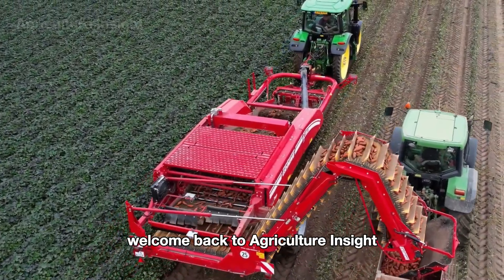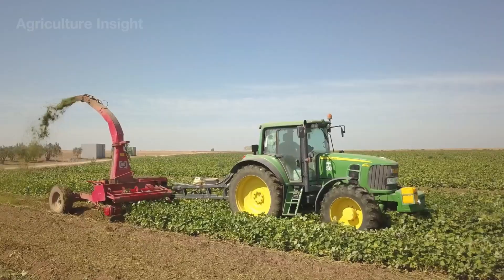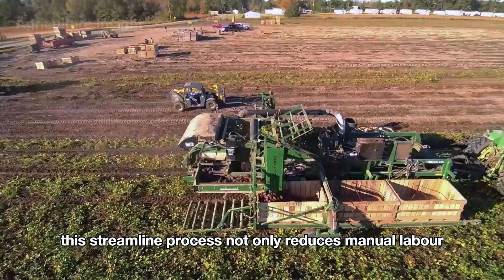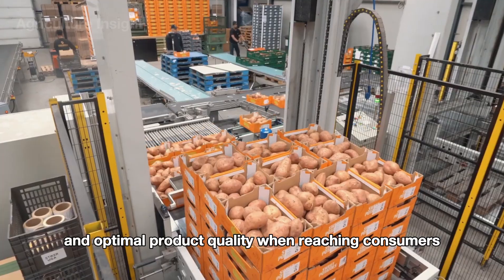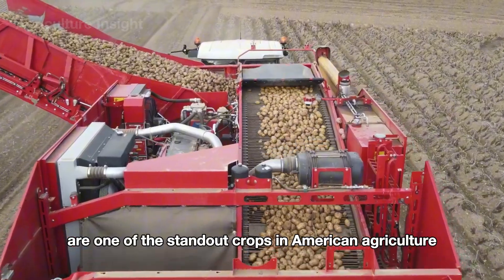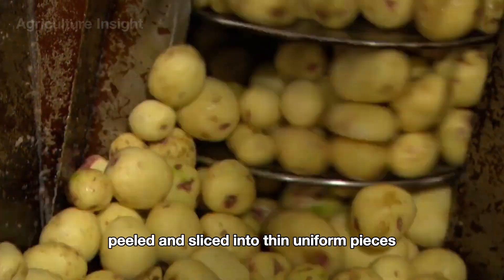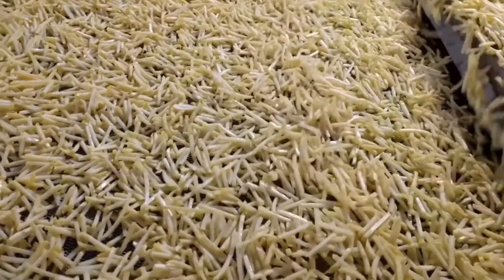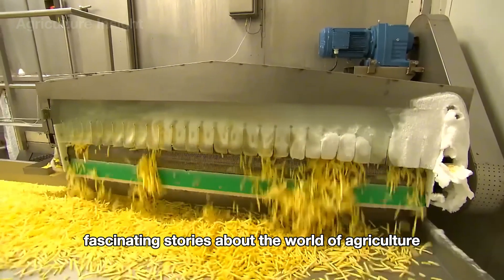2.5 Million Pounds Of Sweet Potatoes Are Harvested In America This Way | Agriculture Technology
2.5 Million Pounds of Sweet Potatoes Are Harvested In America This Way - Let's Dive In!
Join us as we uncover the fascinating process of harvesting 2.5 million pounds of sweet potatoes using advanced agriculture technology. This documentary takes you behind the scenes of sweet potato farming, showcasing the cutting-edge machinery and innovative techniques that make efficient harvesting possible while preserving the quality of these nutrient-rich tubers.
Innovative Farming Techniques: Discover how modern machinery and time-tested methods come together to cultivate and harvest sweet potatoes on a large scale.
Economic Impact: Learn about the vital role sweet potatoes play in the U.S. agricultural economy, from their contribution to domestic markets to their growing presence in global exports.
Sustainability Efforts: Explore the sustainable practices farmers are adopting to ensure sweet potato farming remains viable for future generations.
Engage with us: Have questions or curious about the process?
Watch now to see how sweet potatoes are harvested with precision and care!
At Agriculture Insight, we dive deep into the world of farming, showcasing cutting-edge agriculture technology, advanced harvesting techniques, and the processes that define American agriculture.
What You'll Discover:
00:00 Intro
00:46 Sweet Potato Planting
01:51 Sweet Potato Harvesting
04:56 Sweet Potato Packaging Line
07:11 Potato Processing
14:48 Conclusion